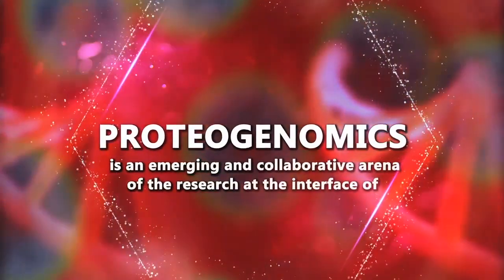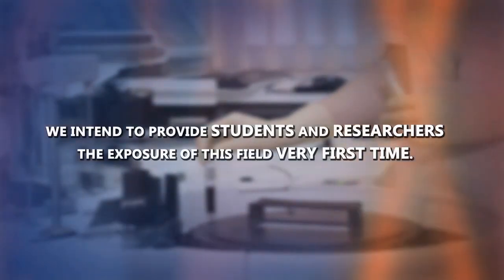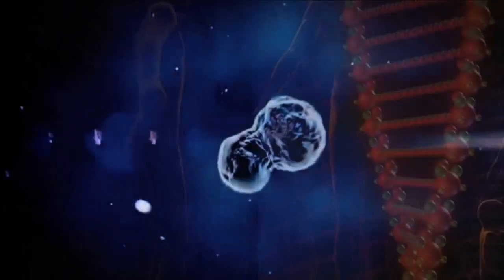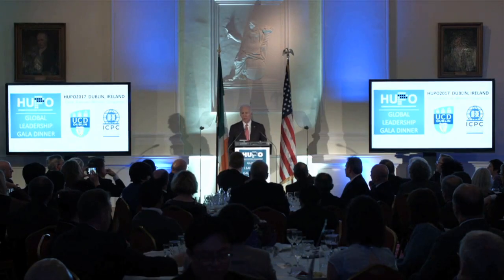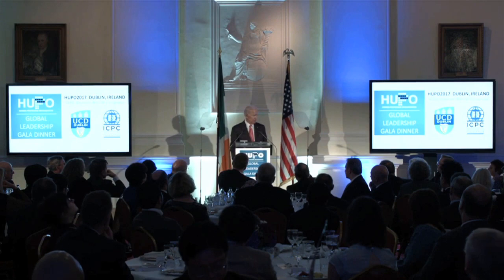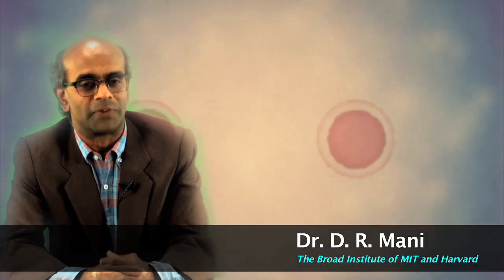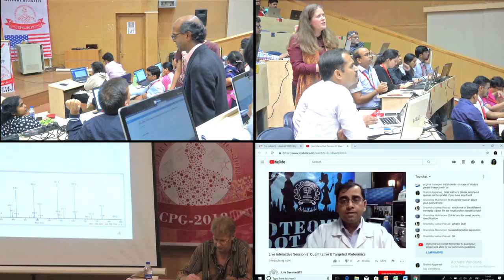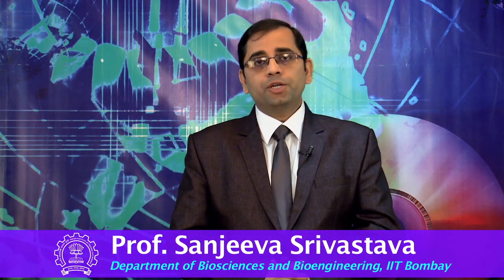Course Introduction: Introduction to Proteogenomics